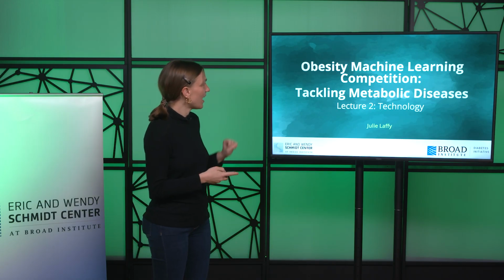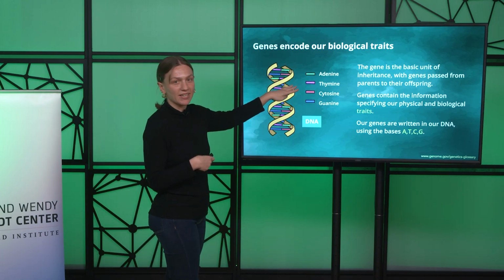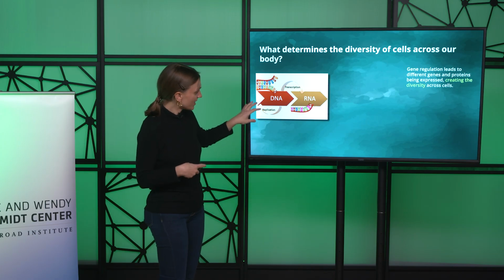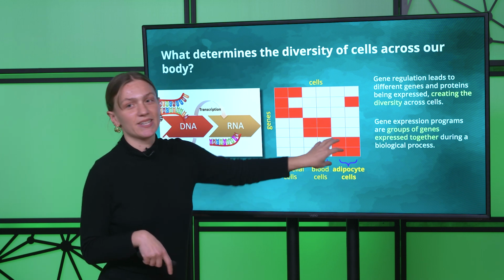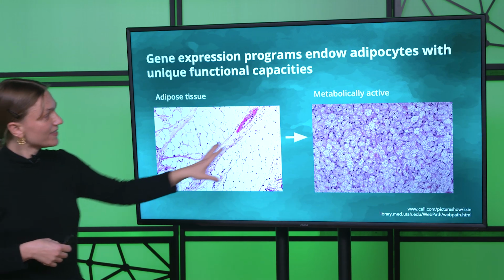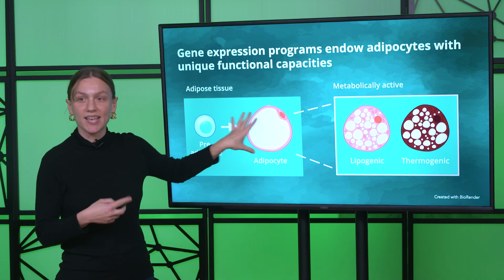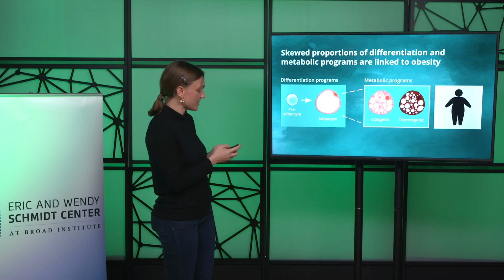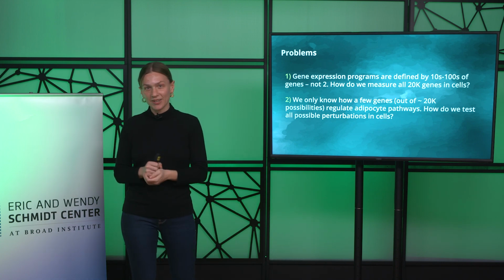Obesity ML Competition: Lecture 2, Part A - Tech - Gene Expression Programs